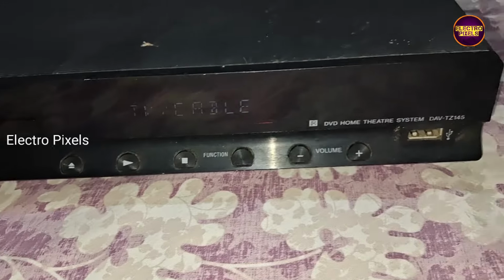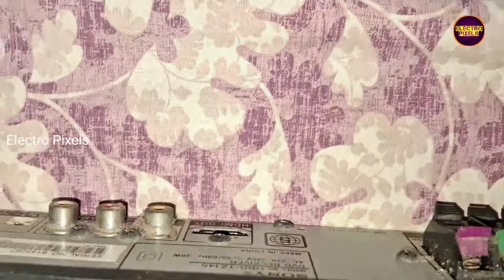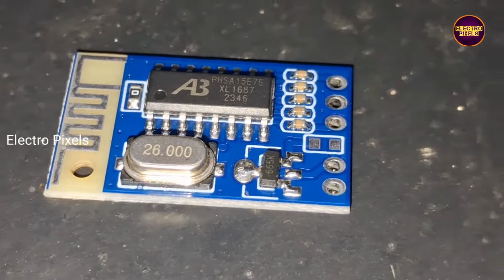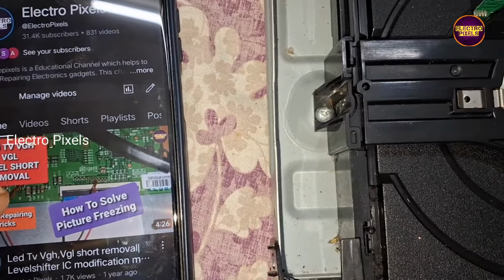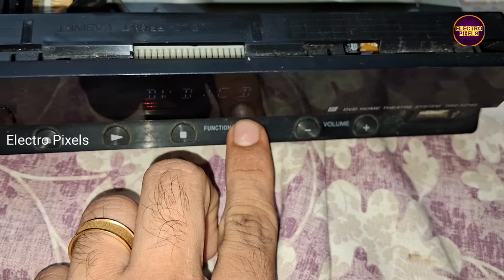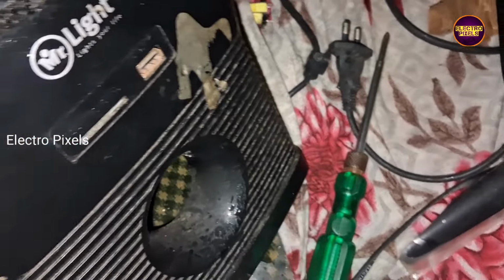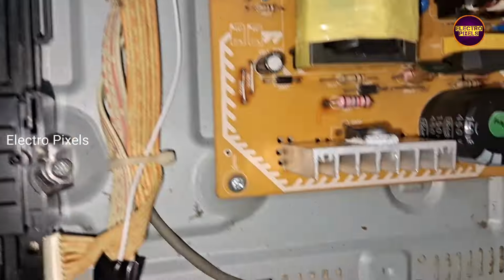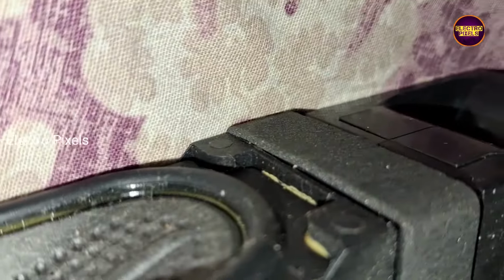How to Install Bluetooth on old Sony DAV TZ145 Home Theatre|Old Home Theatre Bluetooth Installation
Enable Bluetooth 5.1 on Sony DAV TZ145 Home Theatre|Old Home Theatre Bluetooth Installation|Upgrade

dvd home theatre
Sony home theatre system
add Bluetooth to any non bluetooth home theater
add bluetooth to any speaker
Adding Bluetooth To ANY Home Theater
Adding Bluetooth to any speaker
Adding Bluetooth to sound system
bluetooth audio receiver
How to Convert the Bluetooth With Sony DVD Player Home theatre 5.1 System
 Bluetooth installation on Sony DAV TZ145
Make your Home Theatre Wireless | Small Audio Kit

How to connect Bluetooth to sony home audio system
how to install Bluetooth in old sony home theatre
how to connect Bluetooth sony home theatre
how to install Bluetooth module in sony home theatre
how to connect Bluetooth device to sony

how to fix Bluetooth on old Home theatre
How to Connect Bluetooth module in old Home theatre
Sony Home theatre Bluetooth connect
Sony Home theatre Bluetooth Repairing
Sony Home theatre bluetooth connect mobile
Sony Dav TZ145 home theatre connect Bluetooth

Sony Dav TZ145 Bluetooth receiver
Sony Dav-TZ145 5.1  Bluetooth home theatre system